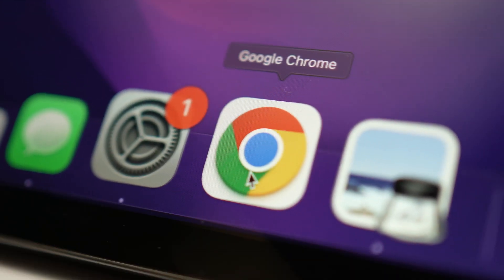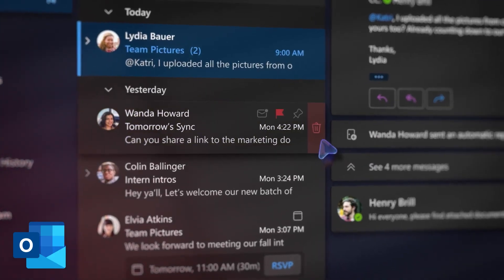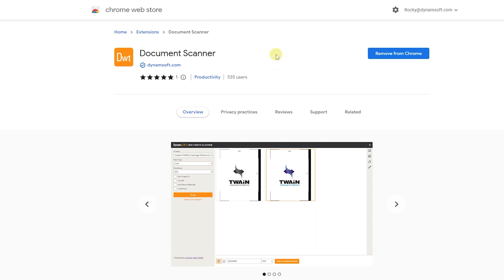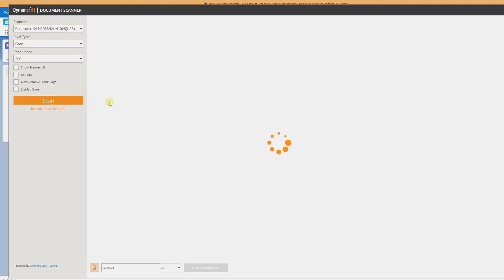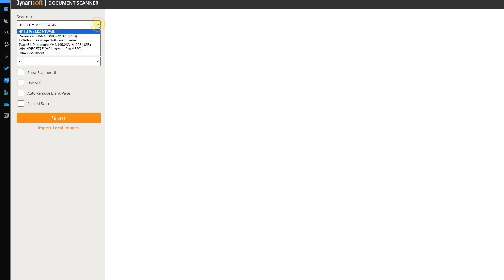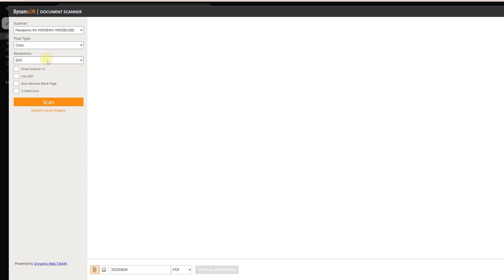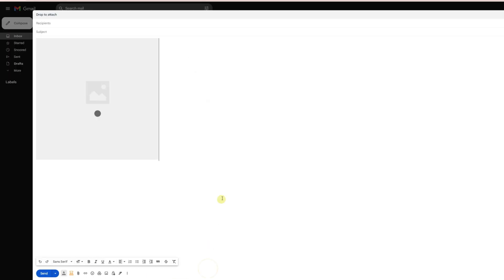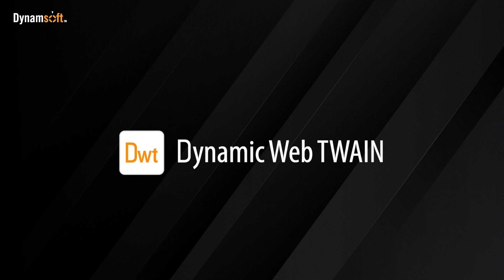Simplify Document Scanning in Salesforce, Outlook, and Gmail with our Free Chrome Extension!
We're excited to introduce you to a Chrome extension built with Dynamic Web TWAIN. This innovative extension is here to streamline your online document scanning experience like never before.

Key Points:

🥇 Effortless Scanning: Picture this: within Salesforce, a simple click of the scan icon opens a dialog that lets you scan and attach documents as PDF or JPG. No more cumbersome processes!

👉 Email Made Easy: We've taken the hassle out of email integration. Regardless of your email platform preference, managing documents is about to become simpler than ever before.

Ready to experience a new level of document scanning convenience? Dive in and install our free extension linked above. Join us on this journey of innovation and simplicity.